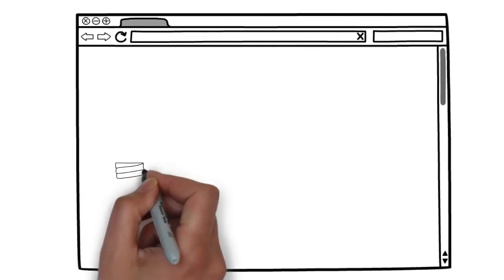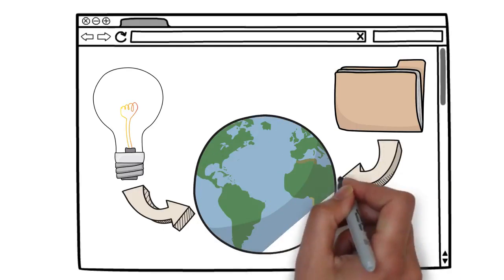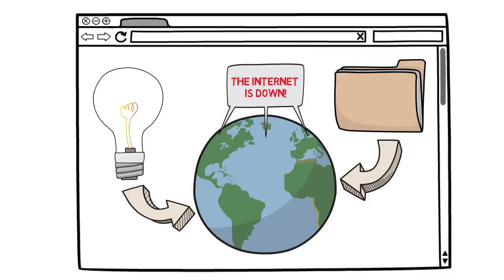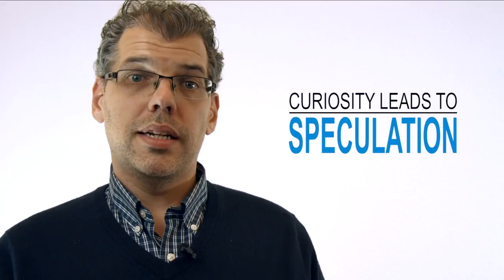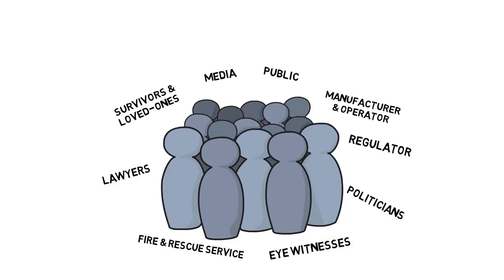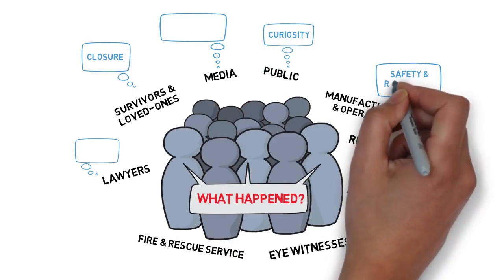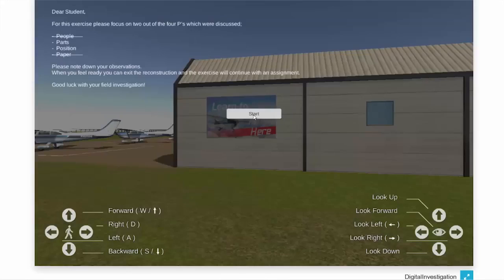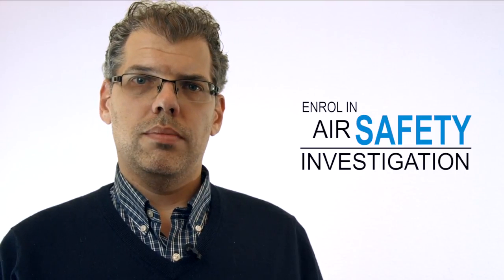Air Safety Investigation - Course Introduction